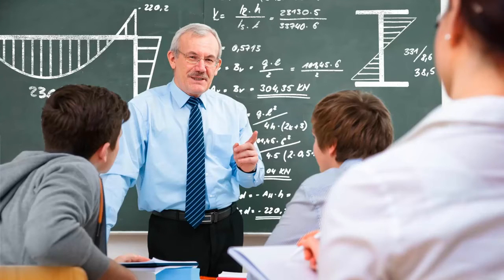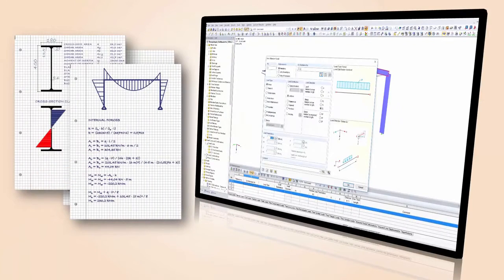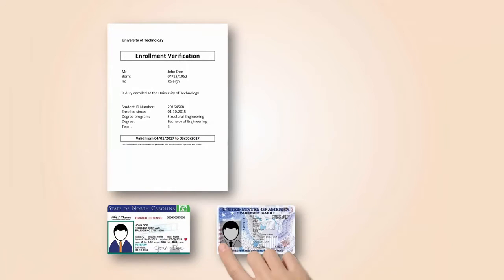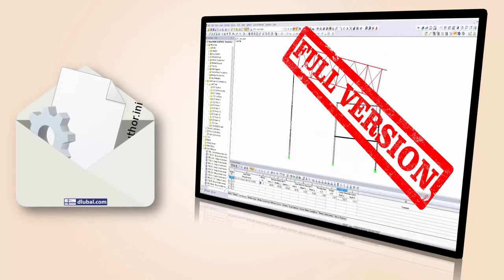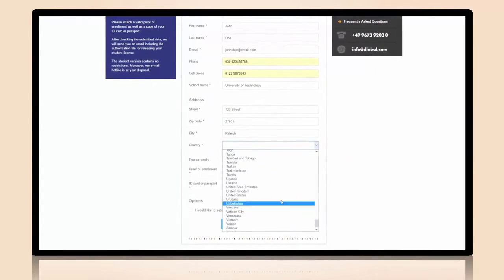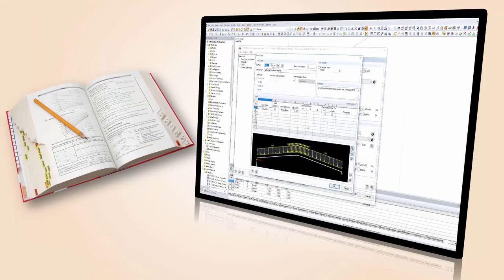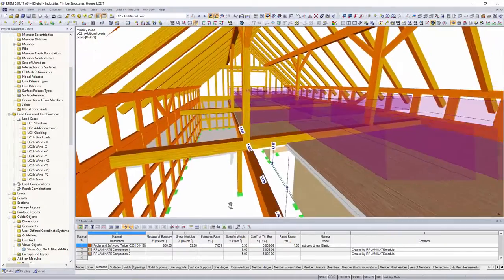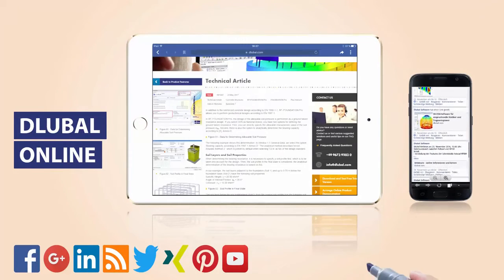[EN] Dlubal RFEM 5＆RSTAB 8-免费学生版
您是否正在研究结构工程，是否希望为您的结构分析练习提供一个成熟的软件解决方案？

没问题！

只需向我们发送有效的入学证明以及您的身份证件或护照复印件即可。

您将收到一个授权文件，该文件允许您将学生版作为完整版运行。

只需填写在线申请表并上传两个文件。

使用RFEM和RSTAB作为无限制的完整版本进行研究，同时了解在许多工程部门中流行和证明的结构工程软件。 因此，您将受益两次。

在社交媒体上关注我们，获取有关我们软件的最新信息和支持。

（Schneide的视频示例：BautabellenfürIngenieure，第19版）